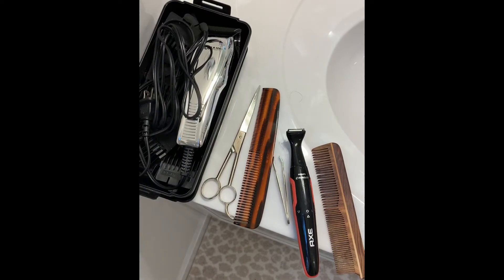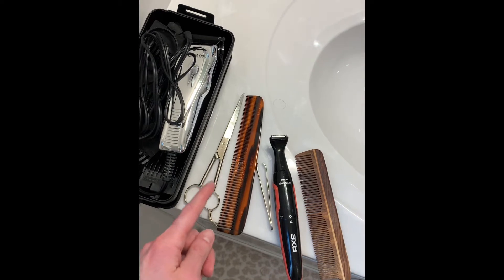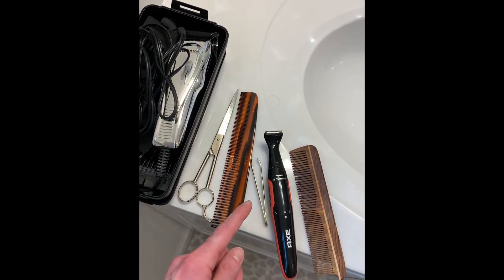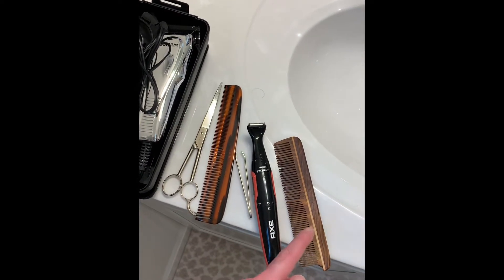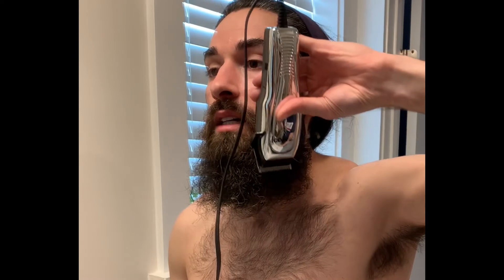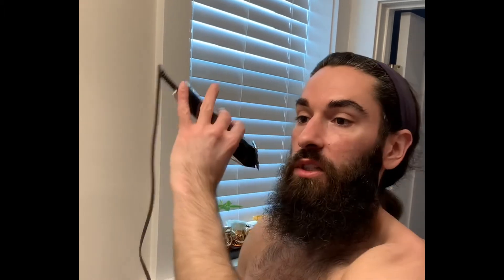Year Beard Week 38 Epic Beard Trim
Follow me along my 1 year journey of growing a beard! Weekly updates and tips will be posted along the way